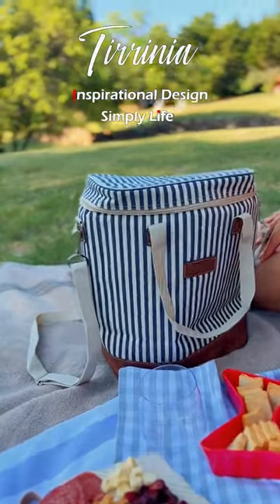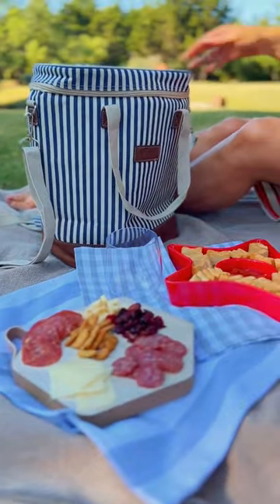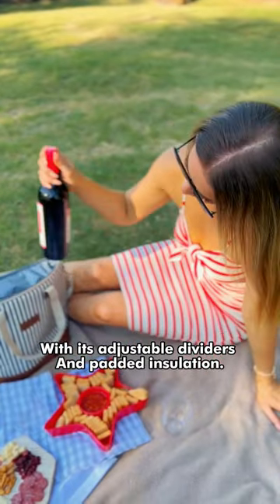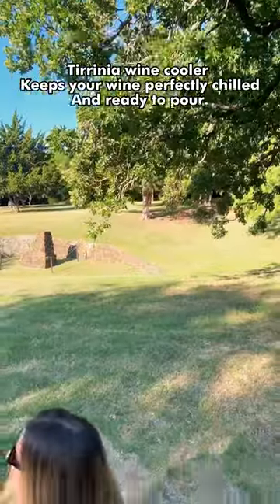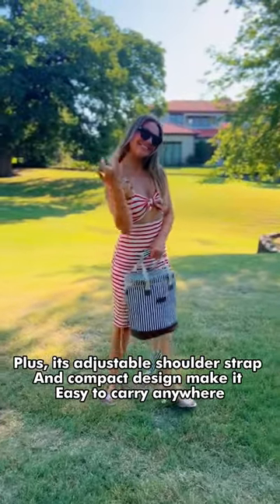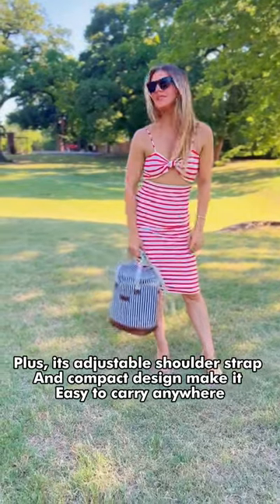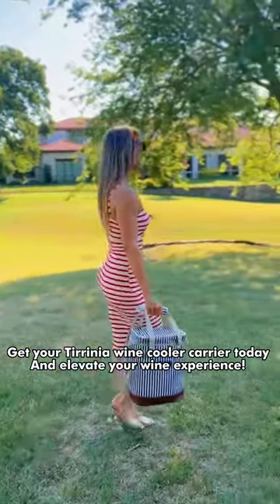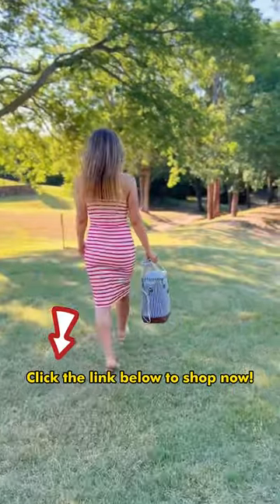Elevate Your Outdoor Dining Experience with This Genius Wine Bag!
Cheers to 2024